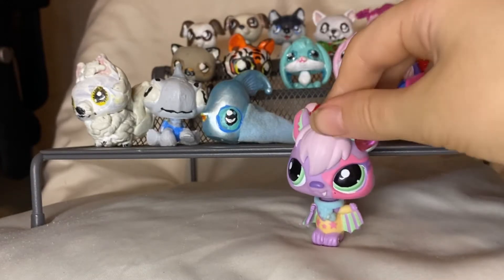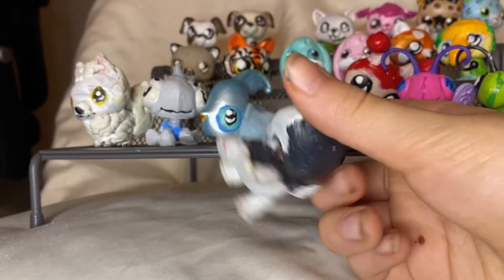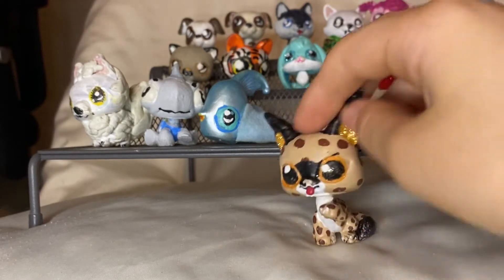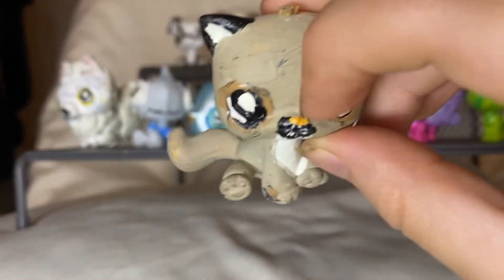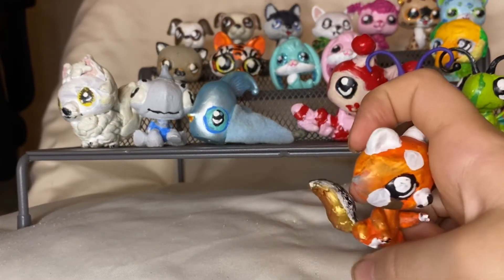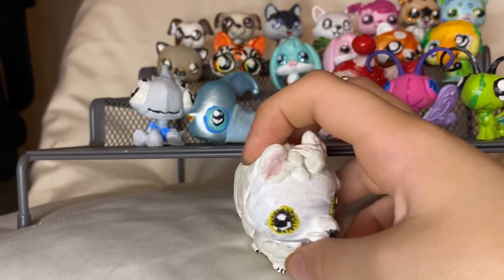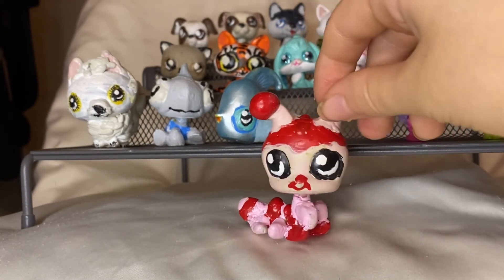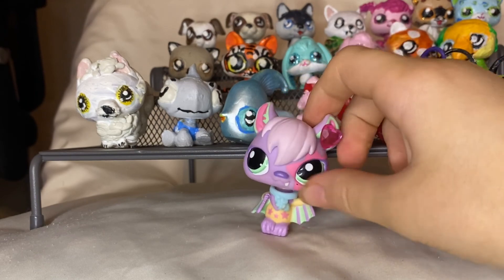All my LPS customs part 1